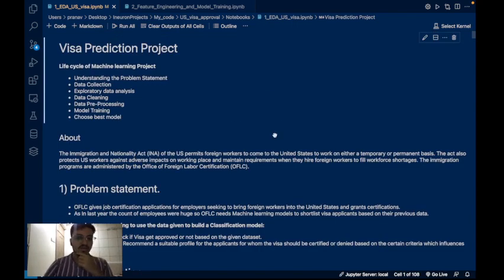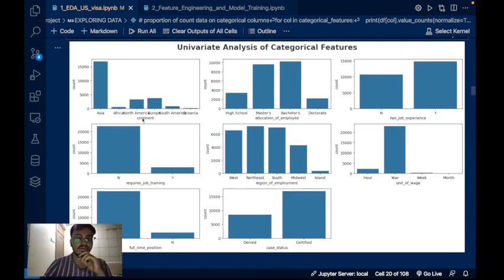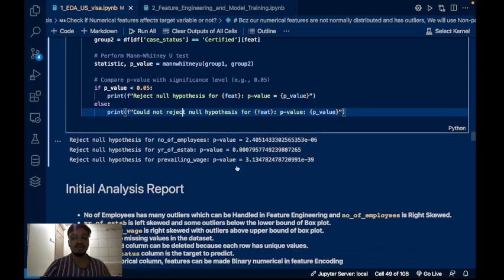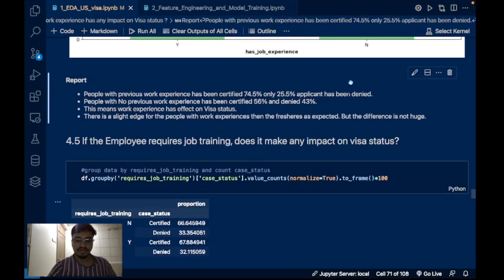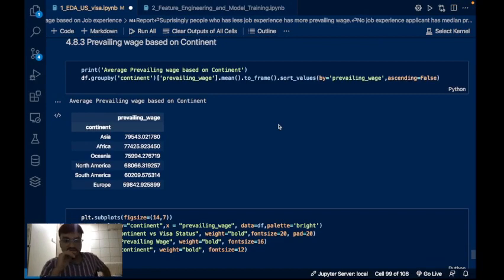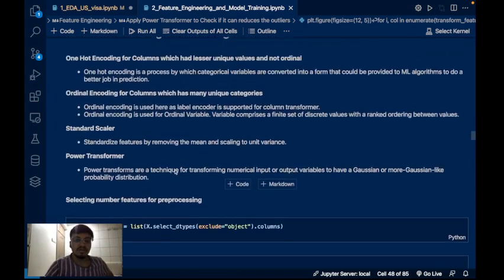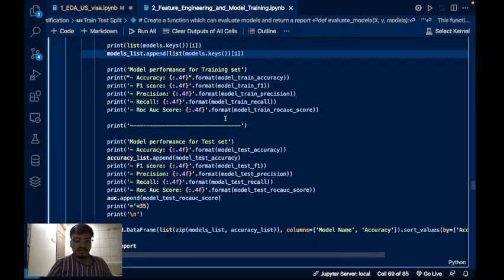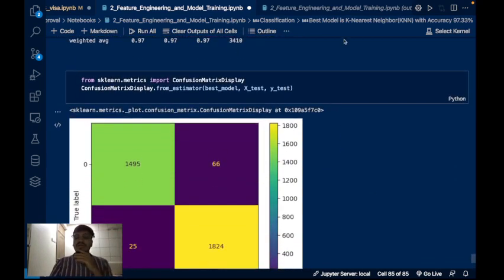1. Problem Statement, EDA & Model Training | Visa approval prediction (END-to-END project)